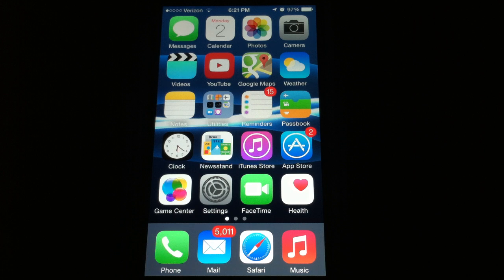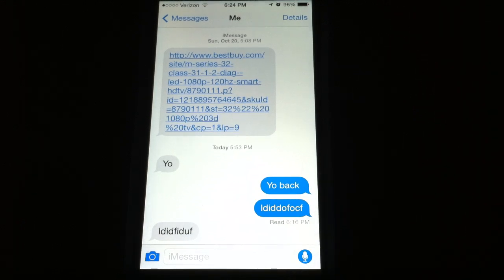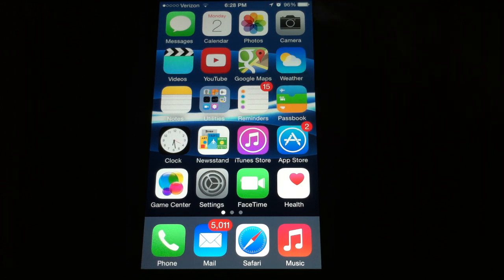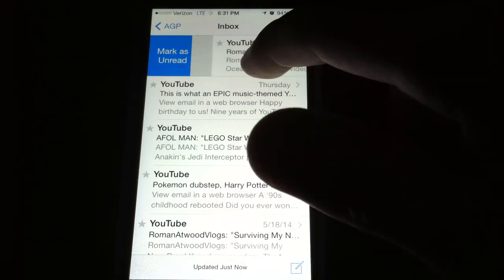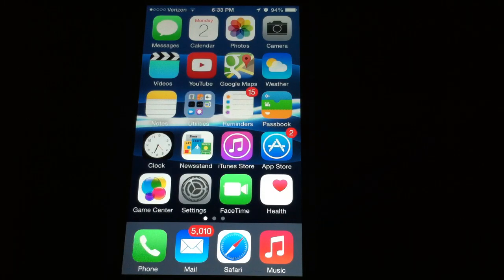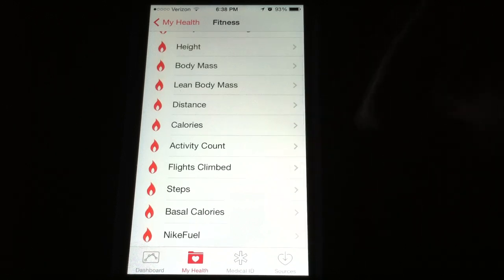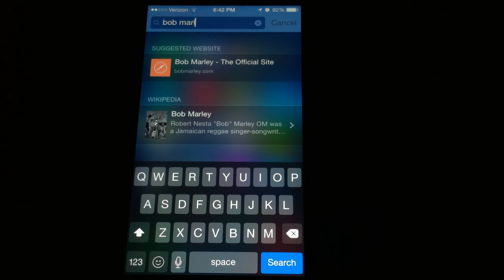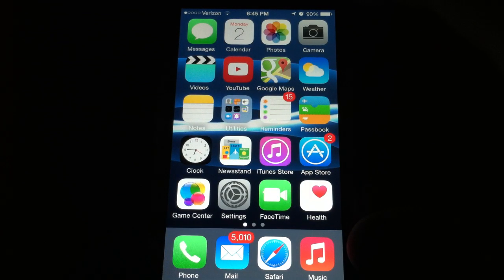In-depth look at iOS 8 Beta 1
UPDATE: Up coming iOS 8 beta videos are going to be halted at this point in time due to some issues I am having with my phone and the software, sorry for the inconvenience.

Here is my In-Depth review of the newly released iOS 8 beta. This update so far is a pretty good one! There are more than 200 new features!